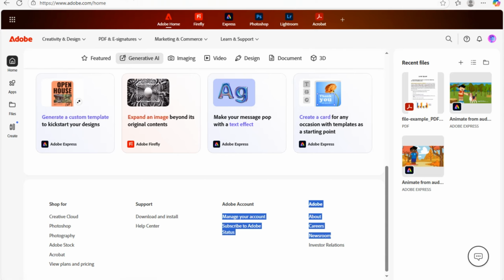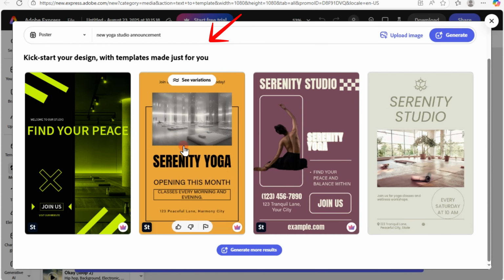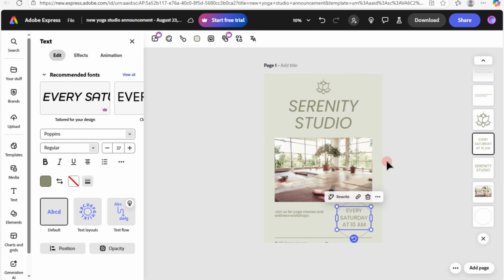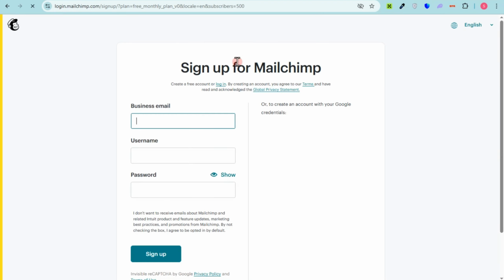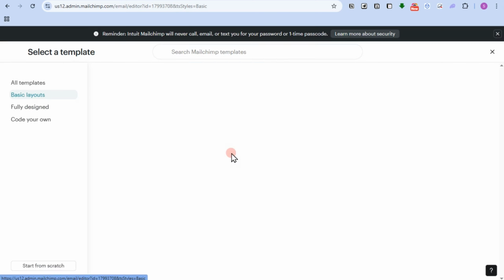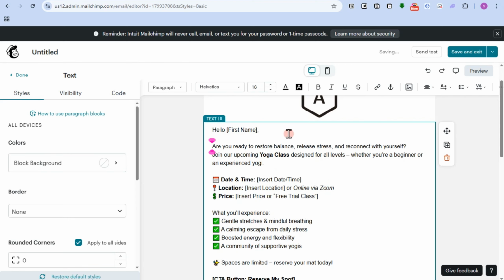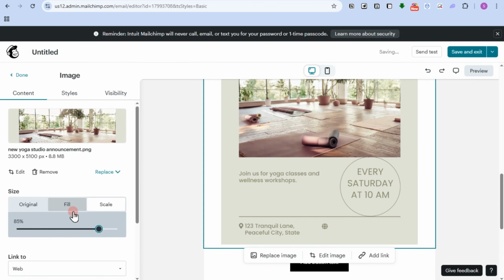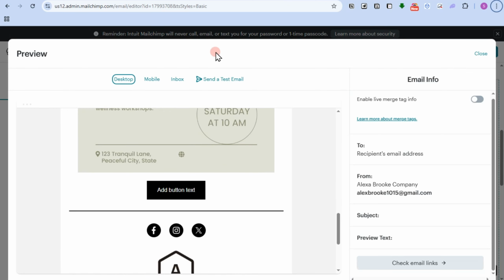How To Create Mailchimp Creative Email Templates Adobe 2025 (Beginner Tutorial)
Discover how to design and create stunning Mailchimp email templates using Adobe in this beginner-friendly 2025 tutorial. Follow along step by step as we cover setting up your layout, adding creative elements, and customizing your design to match your brand.

Perfect for beginners who want to craft professional, eye-catching email campaigns that grab attention and drive results.